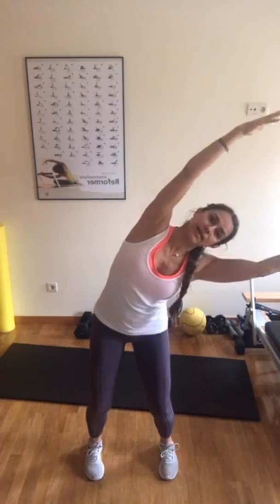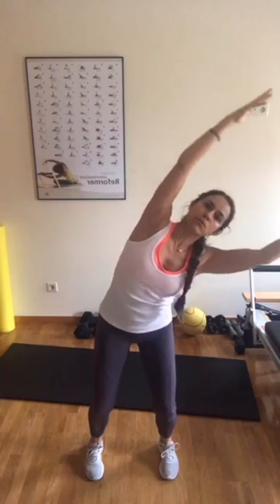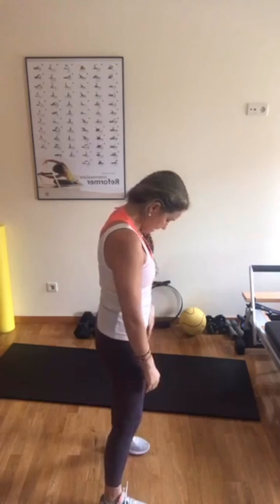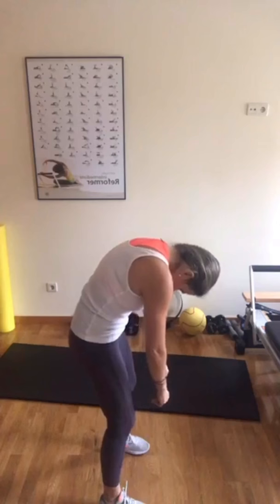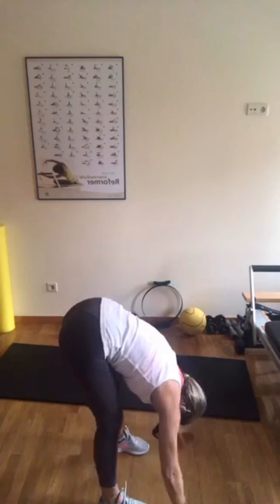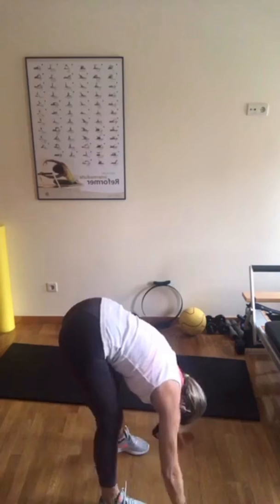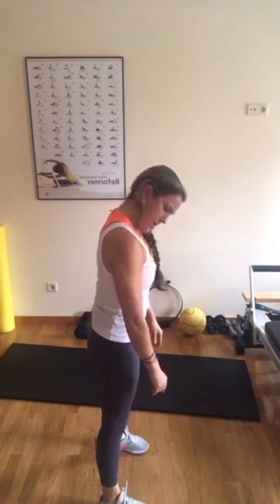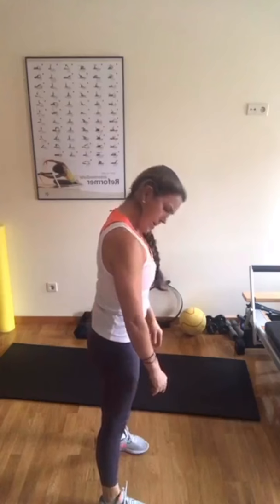QUARANTINE HOME WORKOUT- ABS BURNER 15 Min ( Wednesday 25/03/2020 )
No Equipment needed other than a Mat or Soft Rug

READY TO WORK YOUR ABS ?
SHORT BUT EFFICIENT.

Ok, let’s get fit and Healthy!

( 4 EXERCISES )

- PLANK-KNEE TO ELBOW (10x)
- BICYCLE (15x) WITH ROTATION (10X)
- SIDE-PLANK ONE LEG (HOLD 10)
- REVERSE CRUNCH (10x)

3 SETS Resting 60 Sec in between !

Much Love and light ???
And don’t forget do everything you can to keep your Health ???